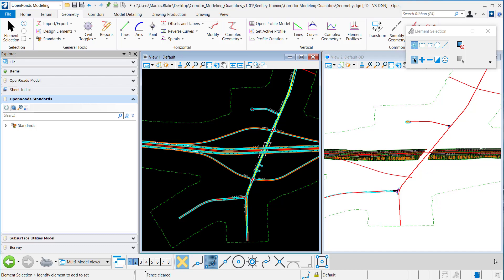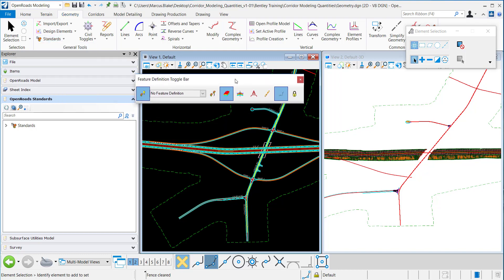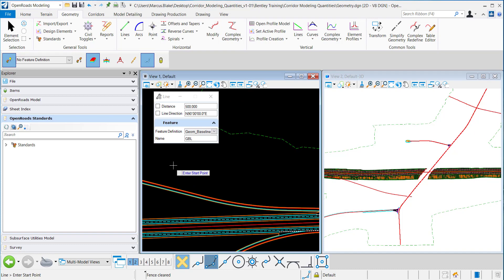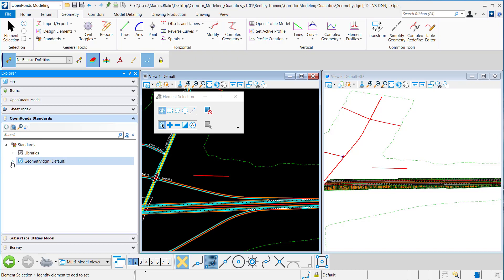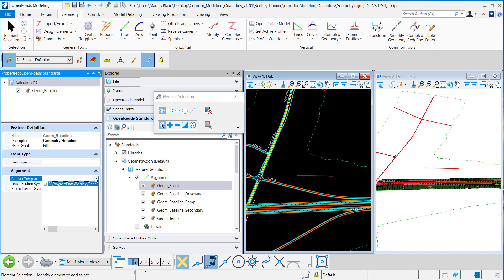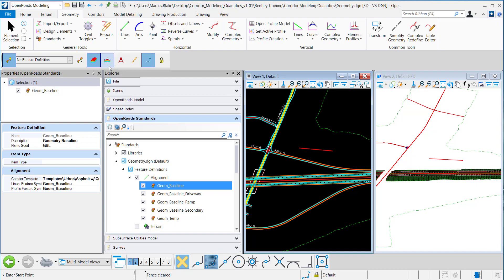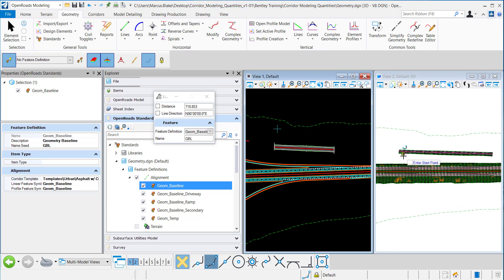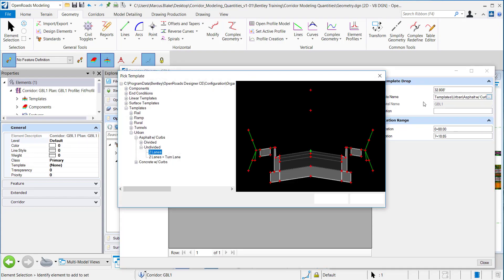Use feature definition template in OpenRoads Designer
Video: How to use feature definition template in OpenRoads Designer